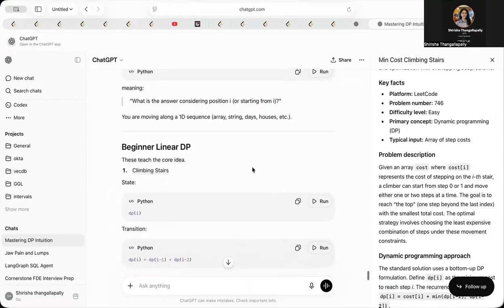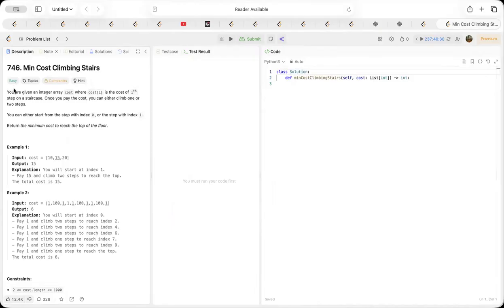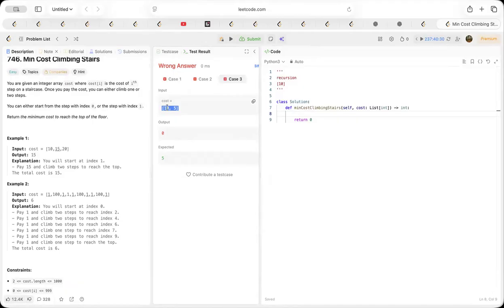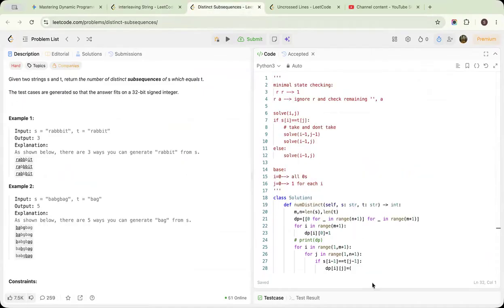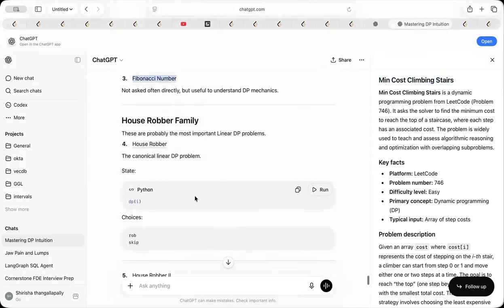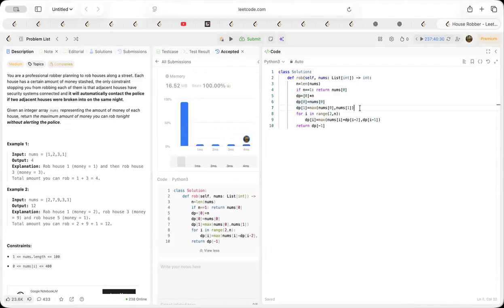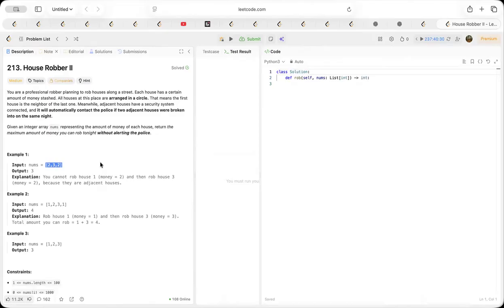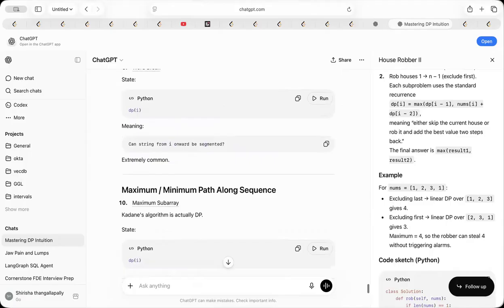Liner DP 1 | 70 CLimbing stairs| 746 Min cost climbing stairs| 198 House Robber| House Robber II